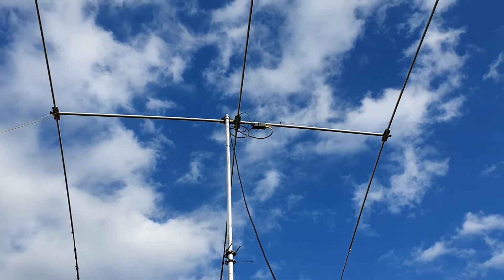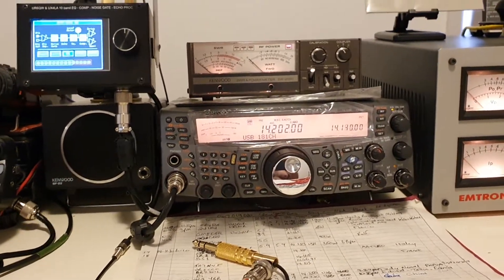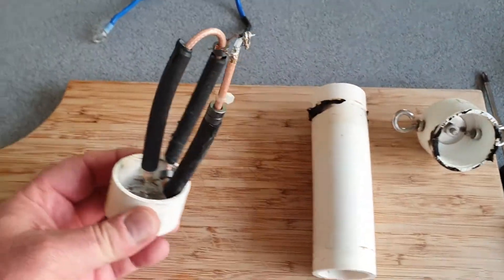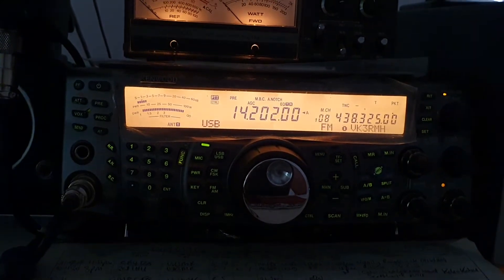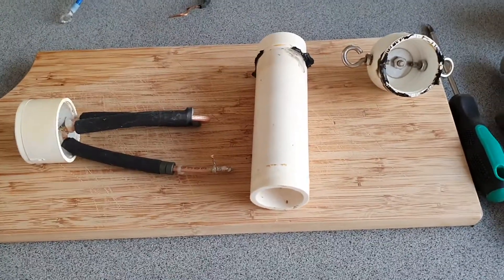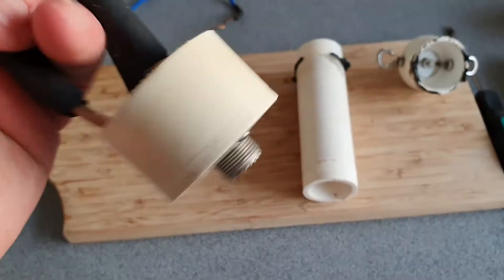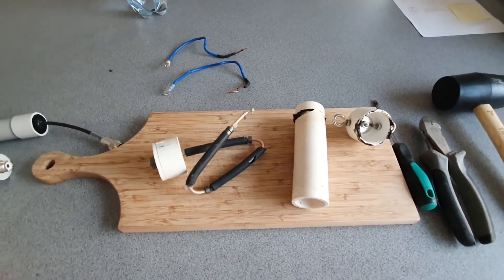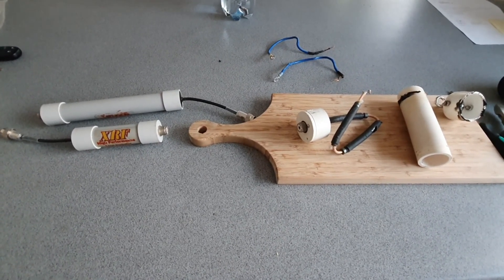RF in Radio Room Fix - BN-86 Hy Gain Balun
problem:

1) narrow bandwidth on 20 & 15mtrs
2) VSWR climbs to 2.5:1 on 20 & 15
3) RF interference in Radio Room; getting into audio and affecting VFO on TX.

fix:
1) remove "balun" supplied and pull appart.
2) install manufacturers recomended BN-86 1.1 transformer balun.
3) re install earthing to buzz bar

Im not a technician, if my analysis is not correct please provide feed back so that this further develops knowledge.

This diverse hobby is great as it suits all levels of experience and learning,brings enthusiasts together.

Tested 👍